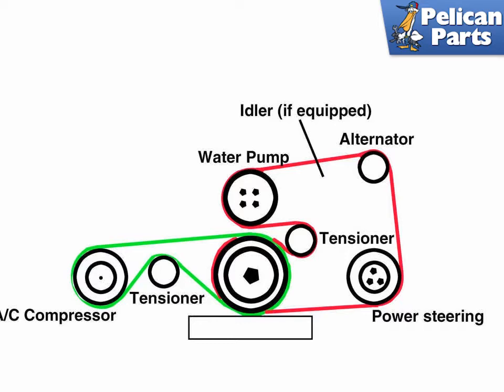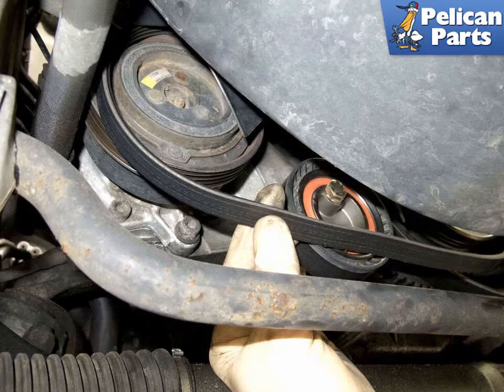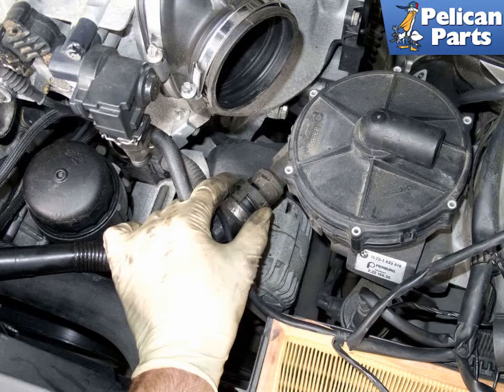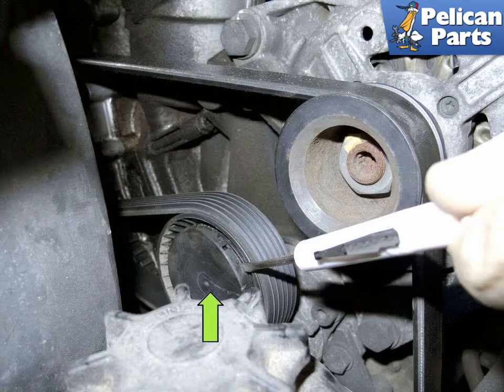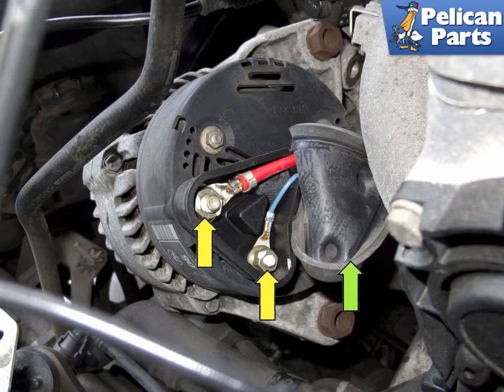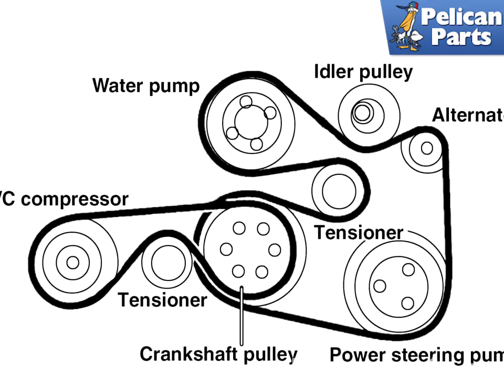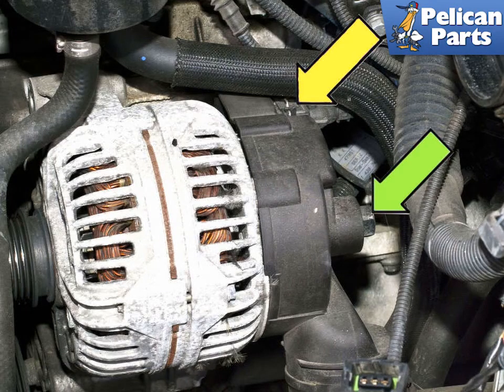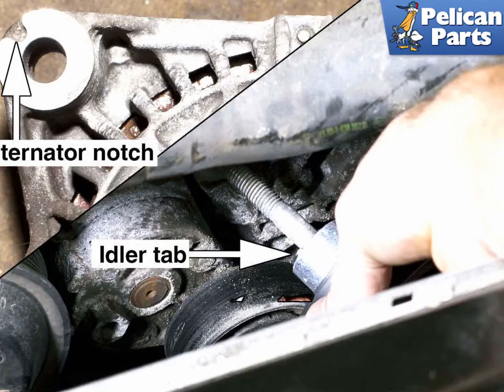BMW Z3 Alternator Replacement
A 12-volt battery powers the electrical system in your vehicle. The initial job of the battery is to power the starter motor, thus cranking the engine fast enough to start. The battery also supplies voltage to the ignition system, the fuel system, lights, HVAC system, windows, door locks and multitudes of other electrical consumers throughout the car. In order to maintain the battery in a state of charge, a belt-driven electrical generator, generally referred to as an alternator, is bolted to the engine block. The belt driving the alternator is powered by the engine pulley (vibration damper). As soon as the engine starts, electrical power is generated by the alternator and supplied to the battery to recharge it.

Generation of electricity creates a significant amount of heat in the inner windings of the alternator. This heat needs to be vented and dispersed in order to prevent damage to the alternator. Air-cooling of the alternator is used in nearly all car models and most BMW models.

A faulty or failing alternator can cause many problems, from a simple discharging of the battery to an engine drivability problem. There are a few signs and tests you can perform to determine if the alternator is the root cause of your problem. If you get lucky, your battery light (charging system indicator) will illuminate to warn you of a possible failure.  When the battery light (charging system indicator) is ON, this means a voltage difference has been detected between battery positive (+) constant (terminal 30) and ignition ON circuit (terminal 15), indicating a fault in the charging system.

It is common for an alternator to fail slowly. When this begins to happen, your symptoms will be present when the electrical system has the highest load, for example at night. Driving at night, you may notice the instrument panel lights dim, or the radio or headlights flicker. This is a good indication that the alternator cannot handle the excess load.  Another sign of a charging system problem is the headlights dim or radio sound goes down when lowering your window. When the alternator can no longer charge the battery, you may park your vehicle and not be able to start it. Of course this could be a faulty battery too.

Always check the voltage of your charging system under load; voltage should be within 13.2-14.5 volts dc. To load, have the engine running at idle, turn on the headlights and HVAC blower motor. Never disconnect a battery cable while the engine is running to test the alternator; you may cause damage to the alternator or other electrical components from the surge in amperage. Before performing any tests of your alternator, charge and test your battery. If the battery is faulty, your alternator tests will not be accurate.

In this article, I'll go over the steps involved with replacing the alternator on the BMW Z3 4 and 6-cylinder engines. Be sure to work with a cool engine and disconnect the battery before beginning. Z3 models can come with a few alternator amperage ratings. Be sure your replacement alternator has the same rating as the faulty unit. You can usually find the amperage rating on the alternator housing.

To avoid marring the paint and trim, work with a plastic prying tool or wrap a screwdriver tip with masking tape before prying out the body or interior items.

Keep in mind that when your car was serviced before, parts may have been replaced with different size fasteners used in the replacement. The sizes of the nuts and bolts we give may be different from what you have, so be prepared with different size sockets and wrenches.

Protect your eyes, hands and body from fluids, dust and debris while working on your vehicle. If you're working with the electrical system, disconnect the battery before beginning. Always catch fluids in appropriate containers and properly dispose of any fluid waste. Recycle parts, packaging and fluids when possible. Do not work on your vehicle if you feel the task is beyond your ability.

Working in the trunk, disconnect the battery negative cable and cover the battery terminal so the cable does not accidentally come in contact with the disconnected cable. See our tech article on battery replacing for notes on disconnecting and reconnecting the battery.

Project Time: 3 hours
Tab: $300
Tools: Set of sockets, 17mm open-end wrench, flathead and Phillips screwdrivers, needle nose pliers
Parts Required: Alternator, drive belt, idler pulley
Performance Gain: Car will charge properly
Complementary Modification: Change serpentine belt, idler pulley.